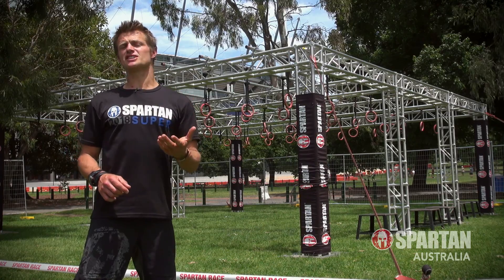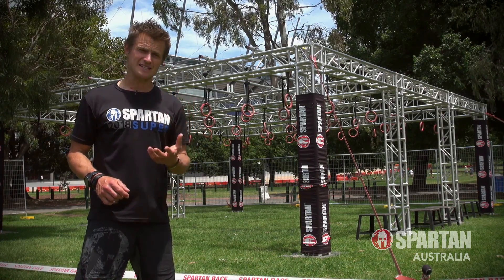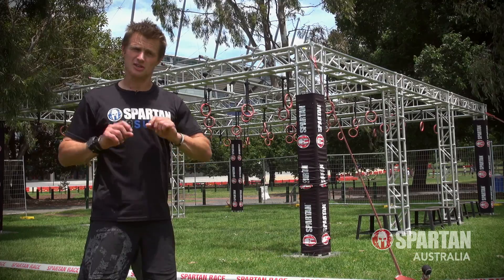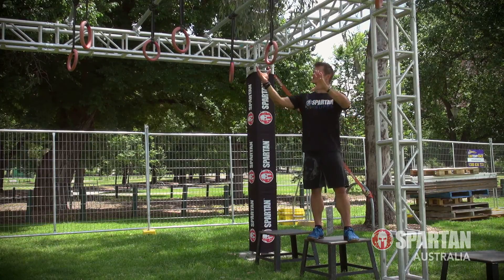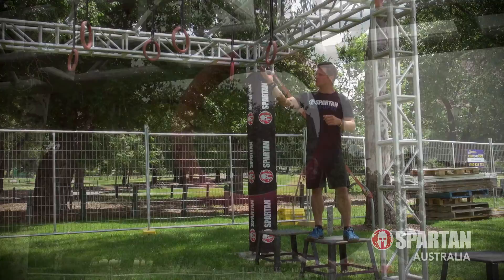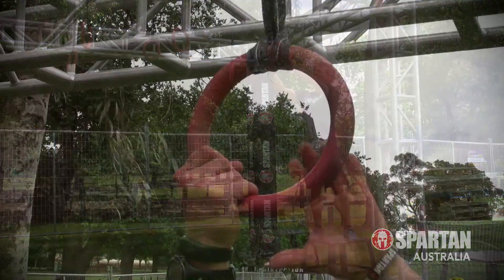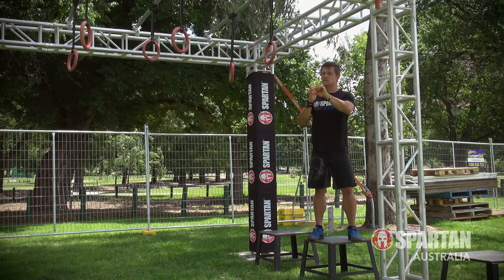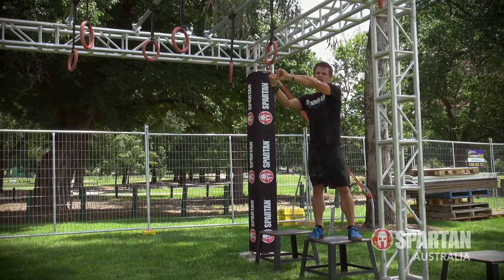Spartan Obstacle Hack - Multi Rig Tip #2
Spartan Obstacle Hack - The Multi Rig Side Traverse

The Side Traverse is a great technique that works equally well on either the rings section of the Multi Rig or the Monkey Bars. By working sideways and using a two handed traverse, you can minimise the overall time spent hanging from the rings with one arm and maximise your overall grip. You will also be surprised with how well this works in wet, muddy and slippery conditions.

To find out more about Spartan Race Australia, or find out when the next Spartan Race event is coming up, head over